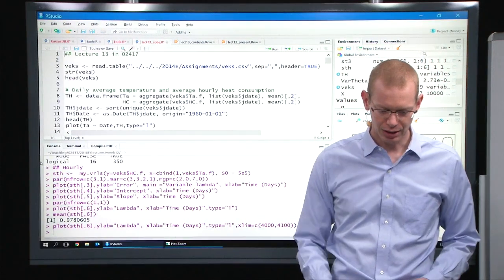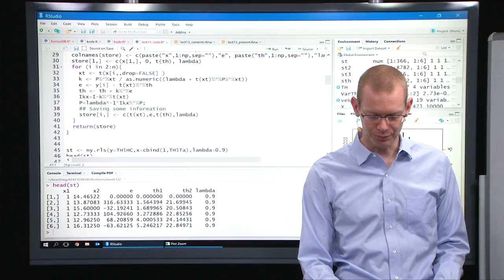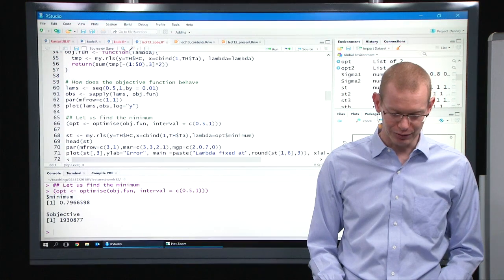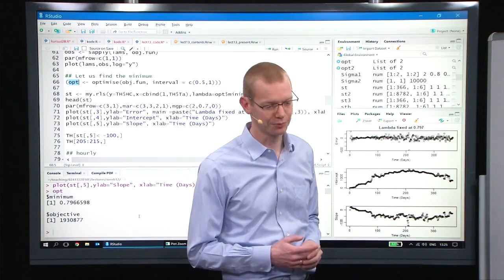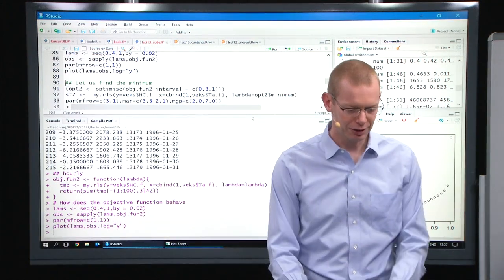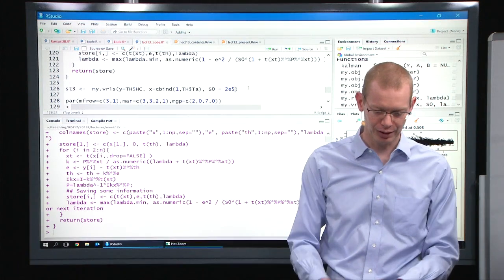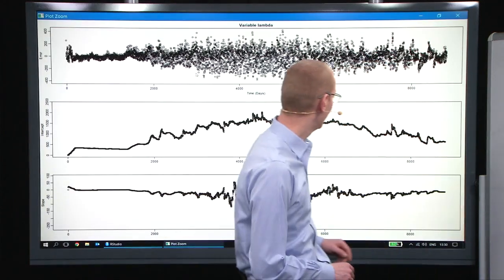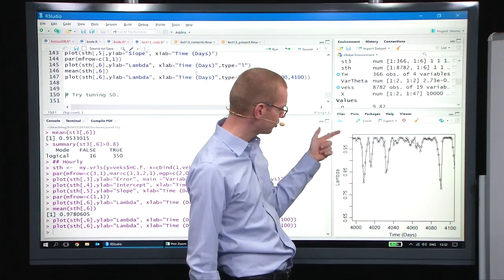02417 Lecture 13 part C: Example: RLS with forgetting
Example in R